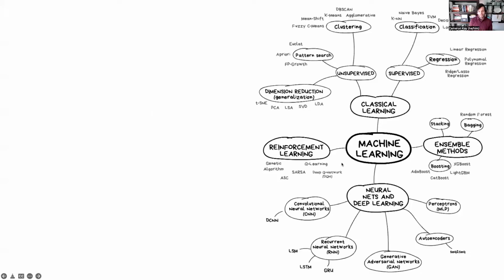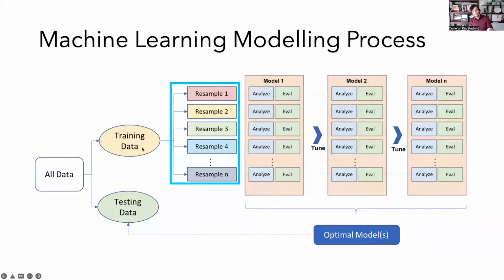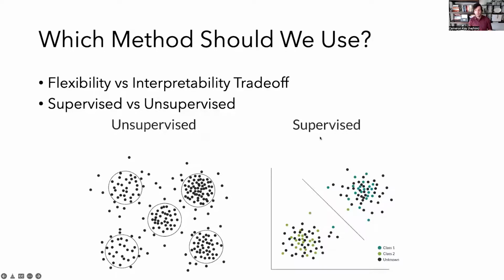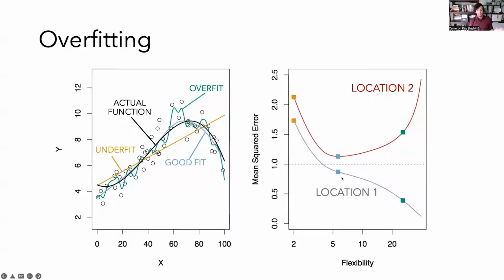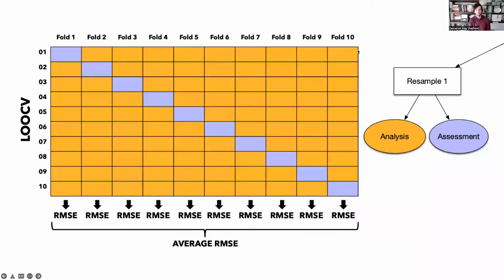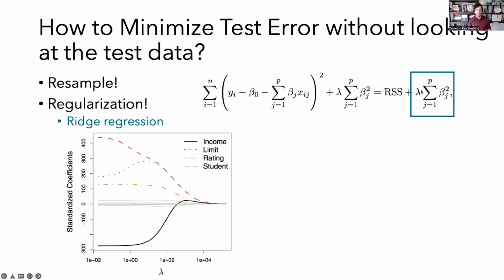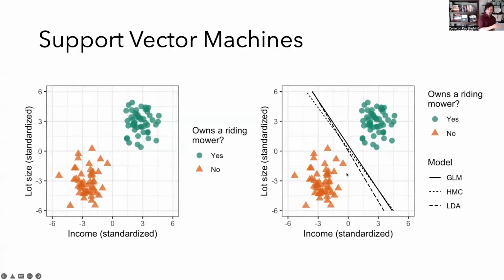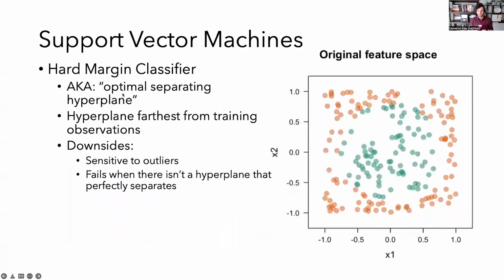Machine Learning Lecture: LASSO/Ridge/Elastic Net Regression & Support Vector Machines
statistics; machine learning; resampling; bias; variance; lasso regression; ridge regression; elastic net regression; support vector machines